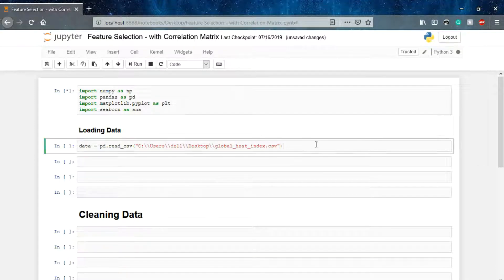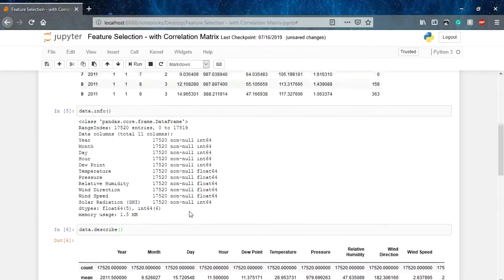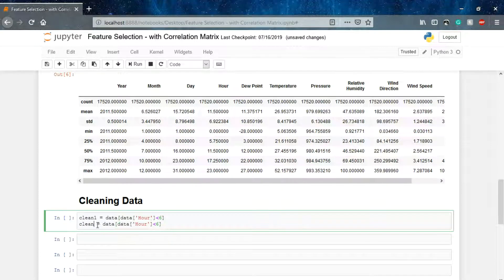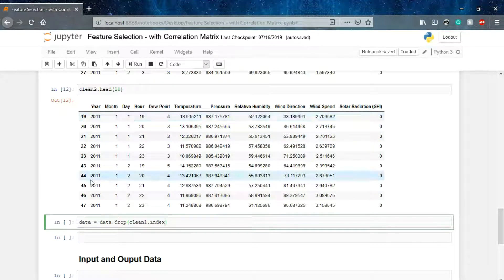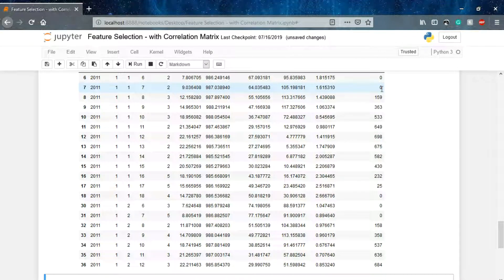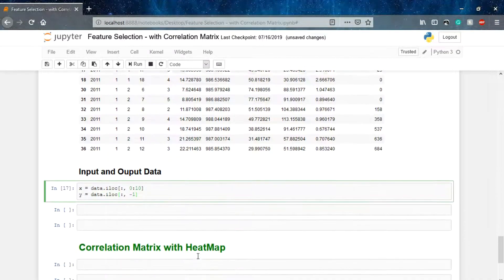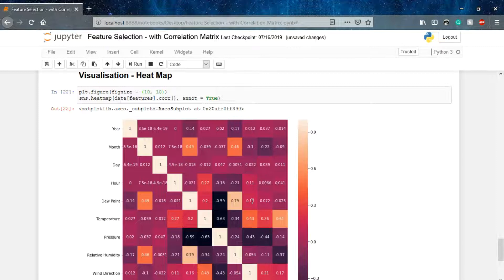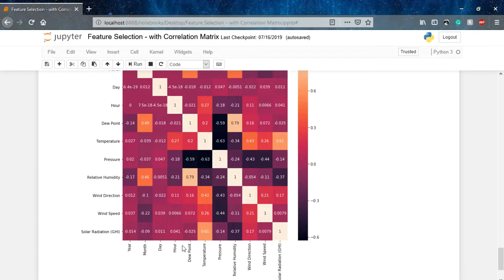Correlation Matrix | Machine Learning from Scratch | Upskill with GeeksforGeeks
Hop on to the next module of your machine learning journey from scratch, that is data dimension. In this video we will discuss all about Correlation Matrix, why they are important and how we can implement it.